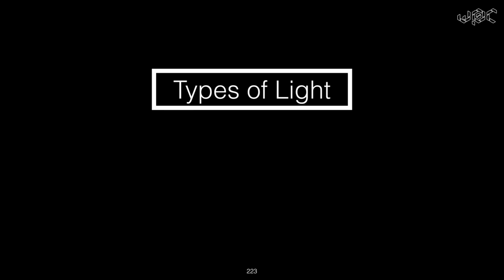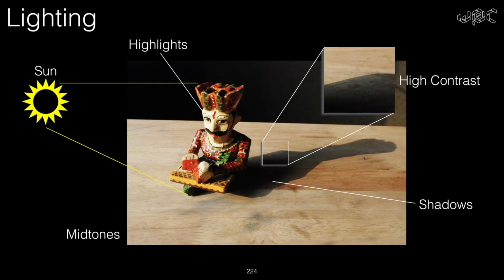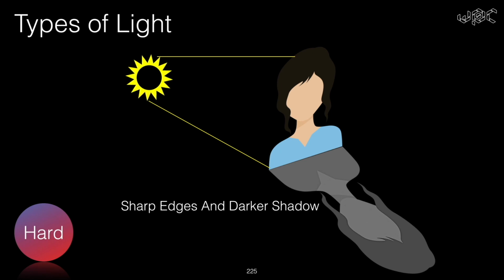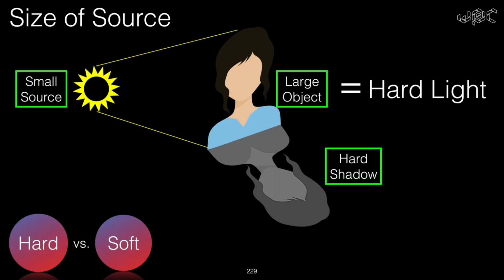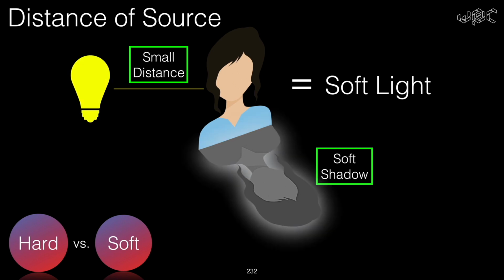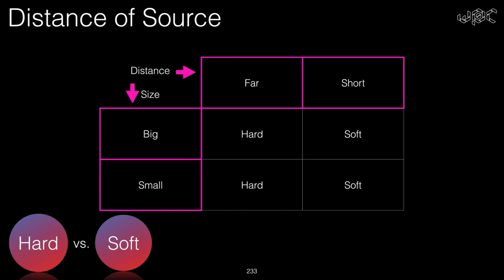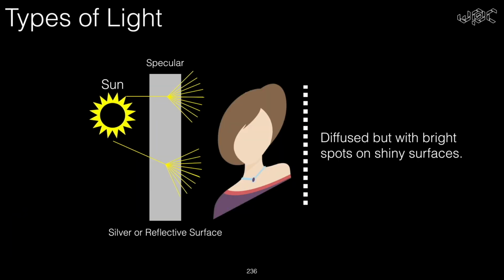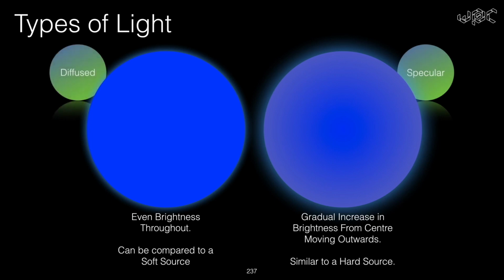WPC Tutorial 18 - Types of Light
WPC is bringing you a series of tutorials on the Fundamentals of Photography.

1) What are the types of light?
2) How to use them?
3) What to keep in mind about the light source?

For any questions please write a comment, or send a message on any of the following social media.